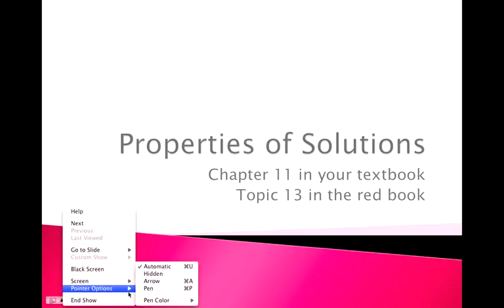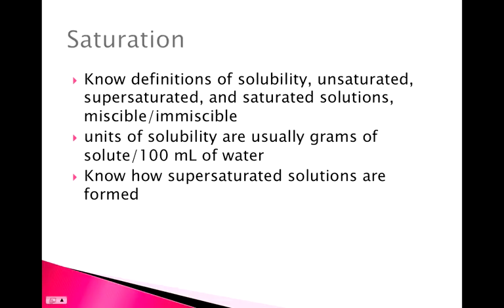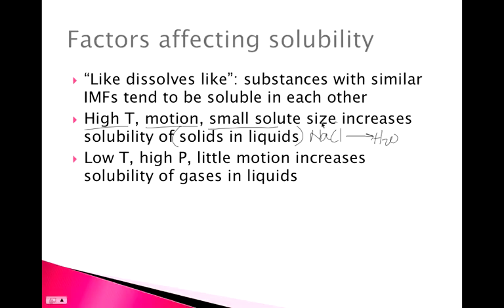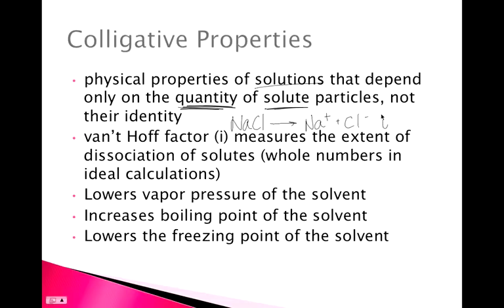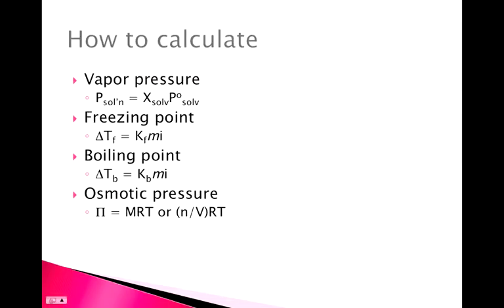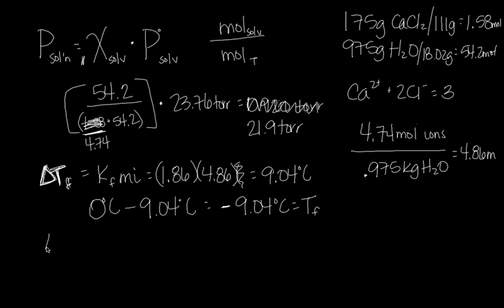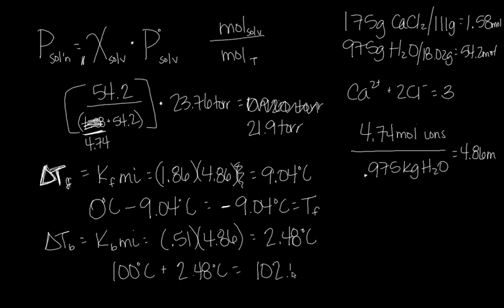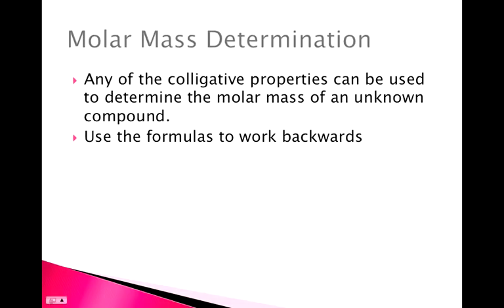AP Properties of Solutions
This video deals with ways of expressing concentration and colligative properties.  Also, I've been on winter break for 2 weeks, so I apologize that I'm a little rusty and I think I counted that I said "um" about 30 times. :/